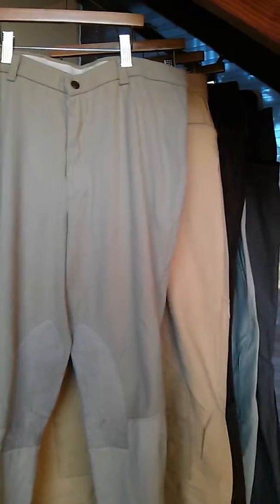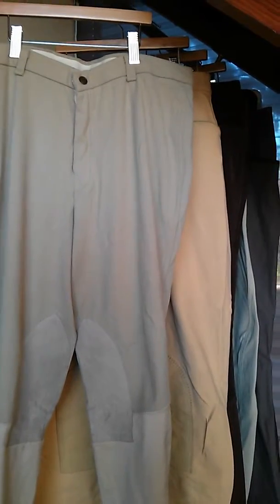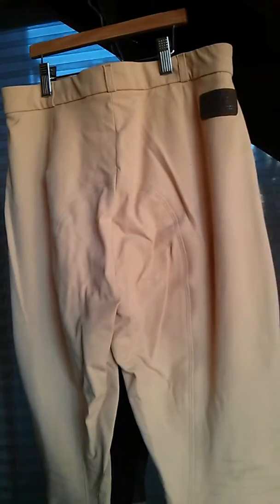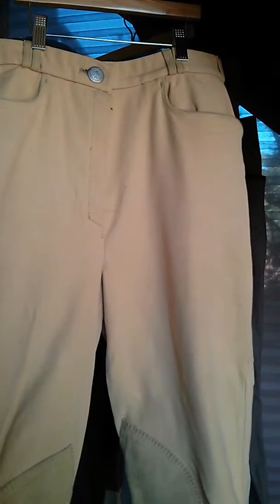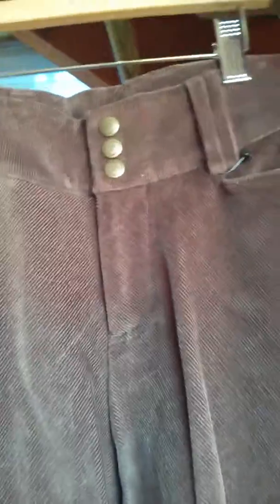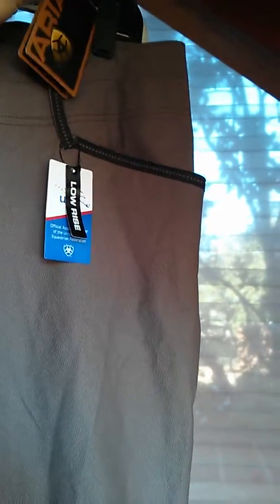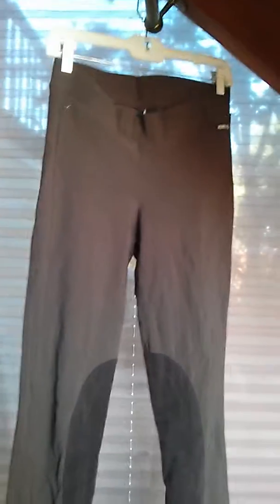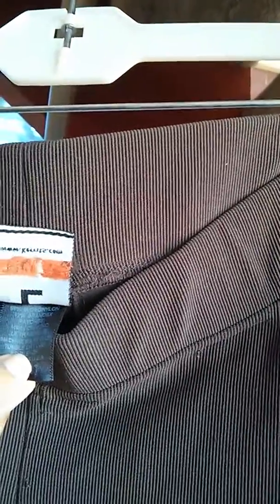Kneepatch Breeches Collection (full version)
This is an over view of my Kneepatch breeches collection. Some have got to go. Vote your least favorite out of the closet!